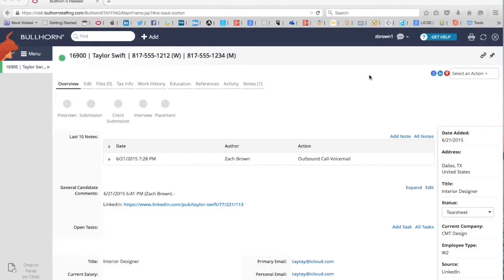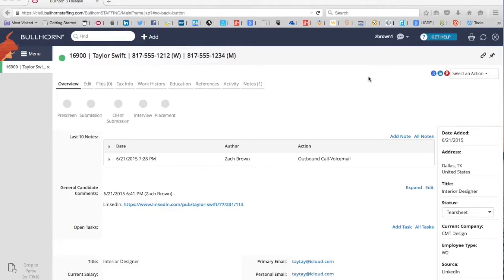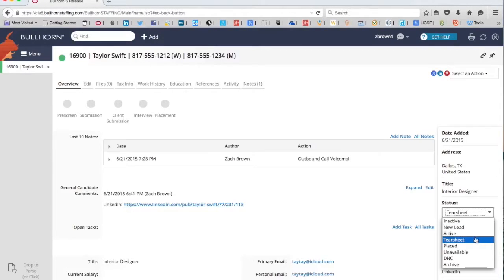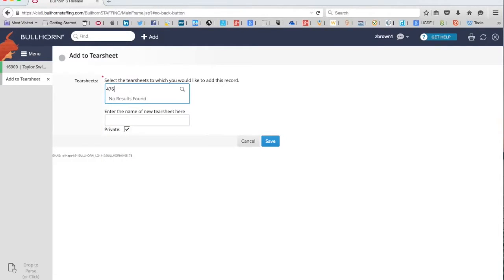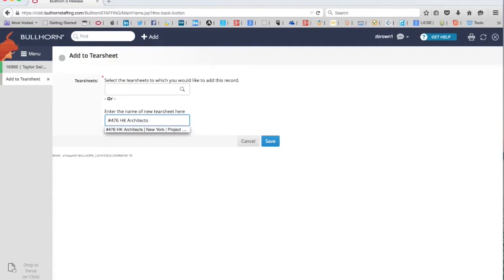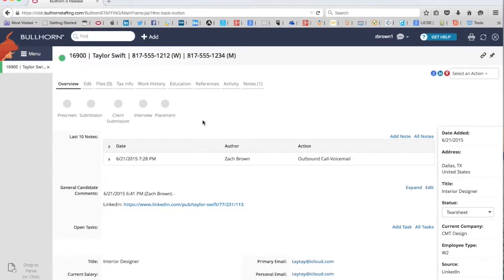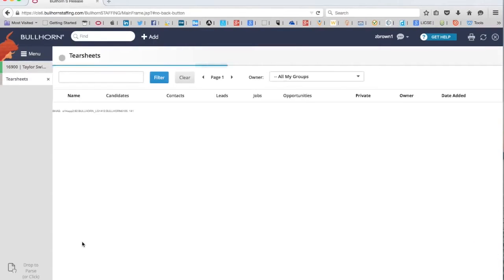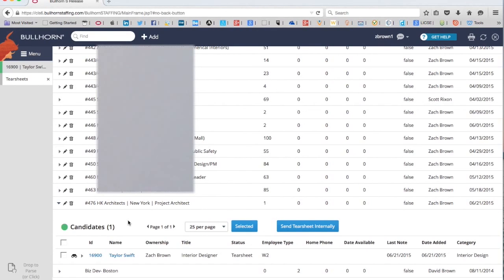Creating Tear Sheet In Bullhorn